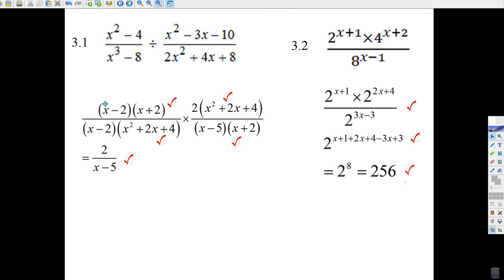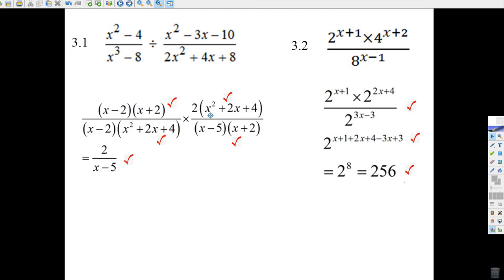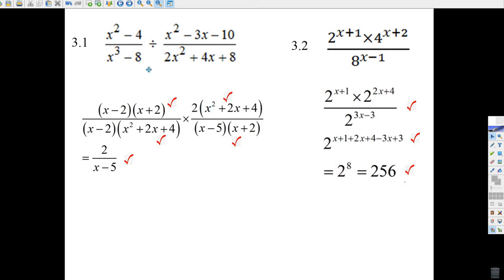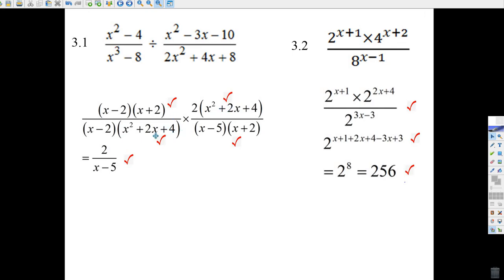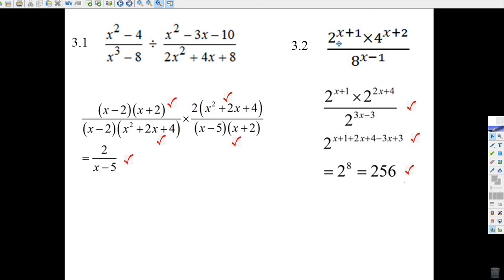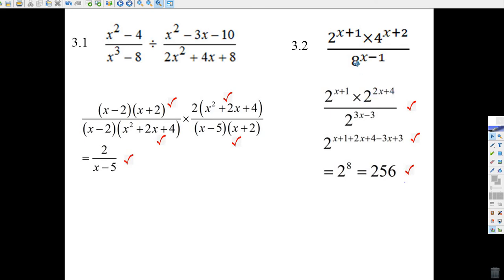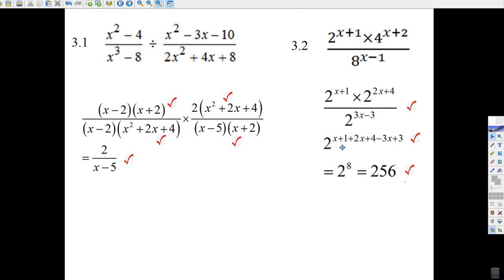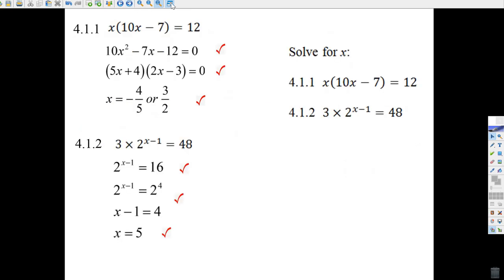Q3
Gr 10 Algebra exponents